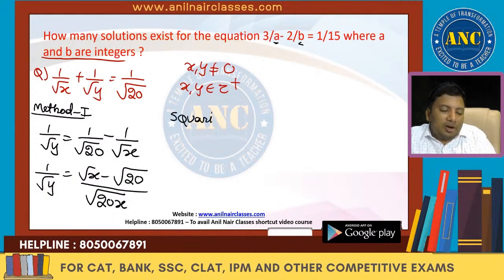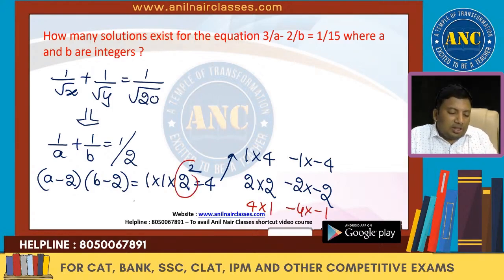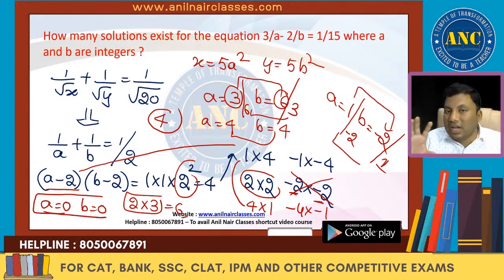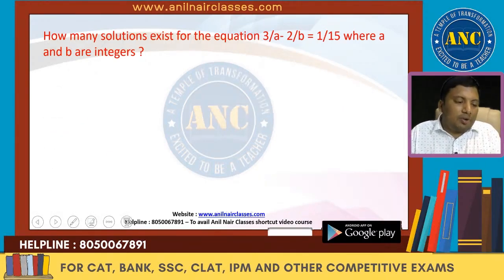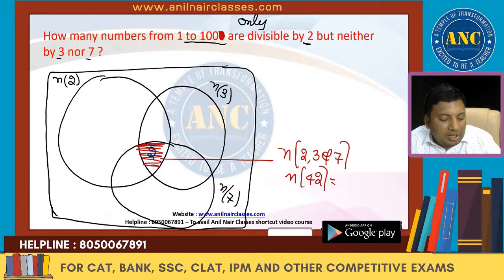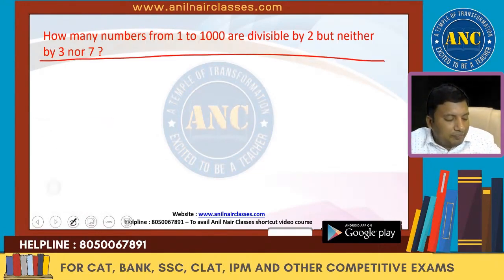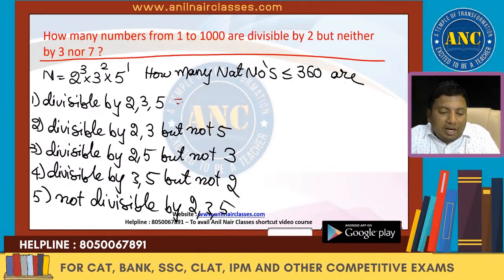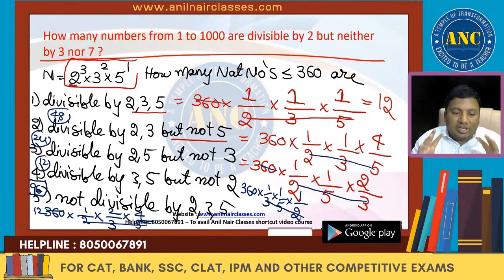Number System Full Concepts And Methods For Competitive Exams | Maths Trick for Aptitude Exams